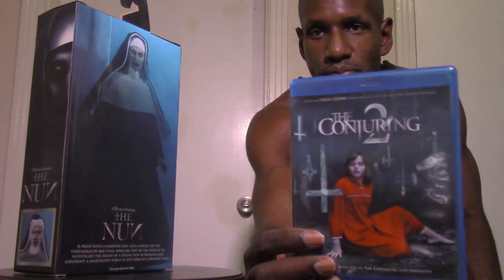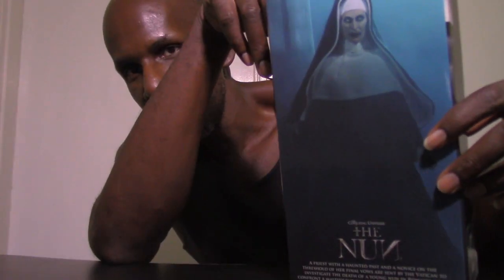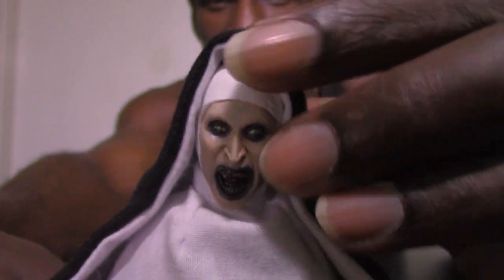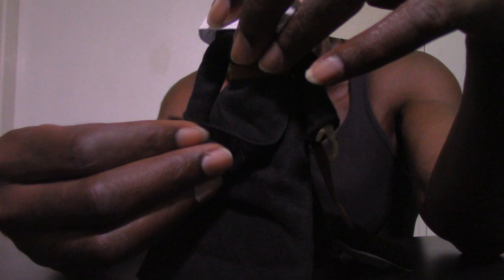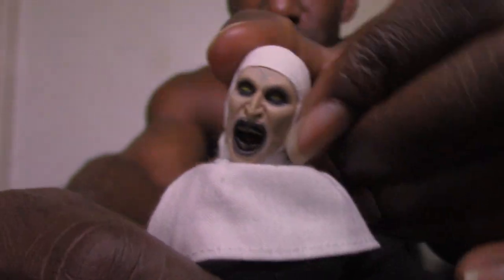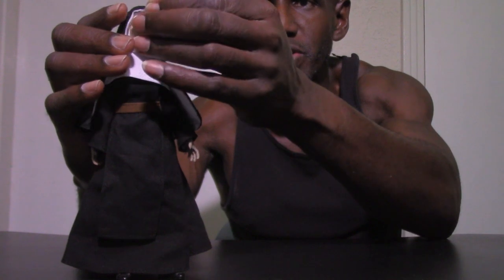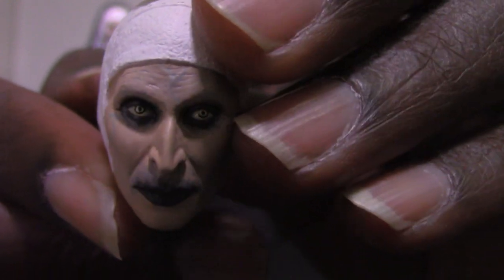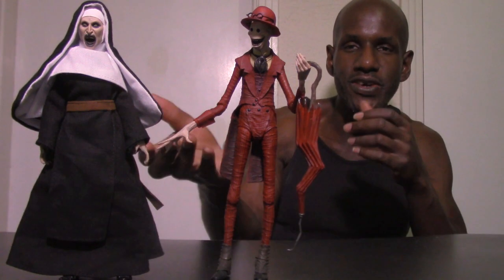NECA The Nun Clothed Figure Review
Its my review for this reto cloth "Valak" figure from "NECA" based on the gothic supernatural horror film "The Nun".